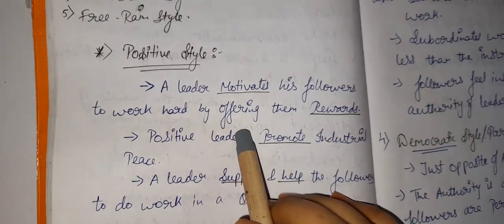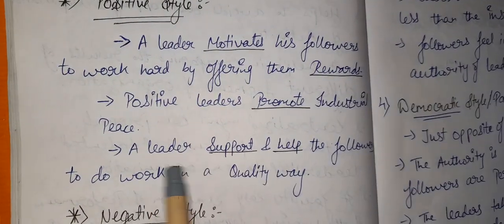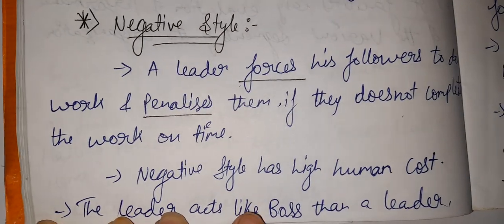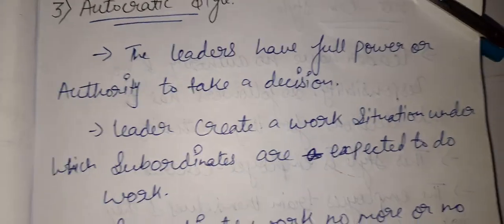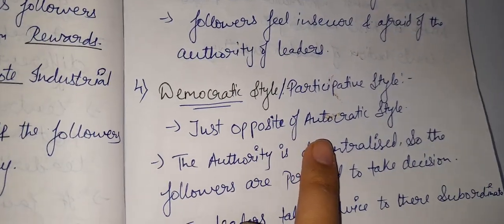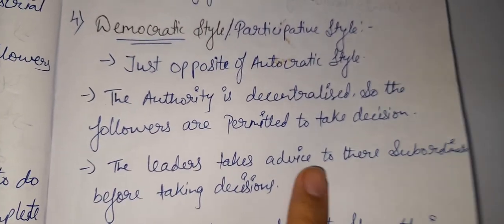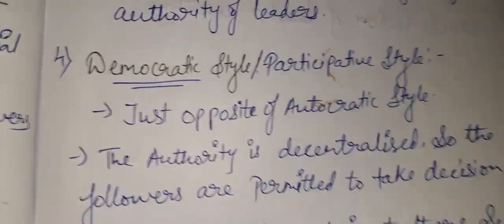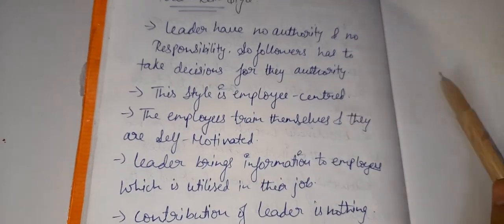LEADERSHIP TYPES IN EASY WAY TO LEARN 100% USEFULL